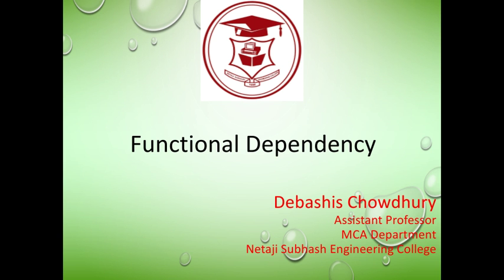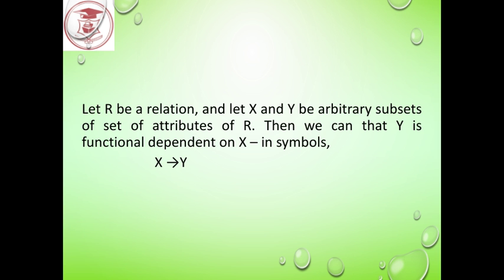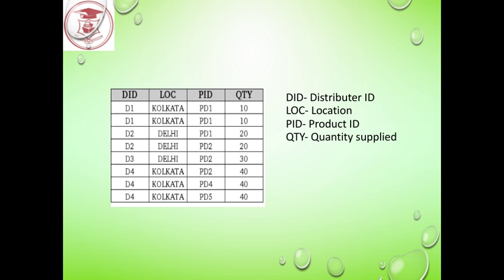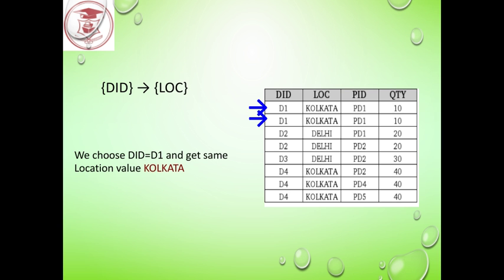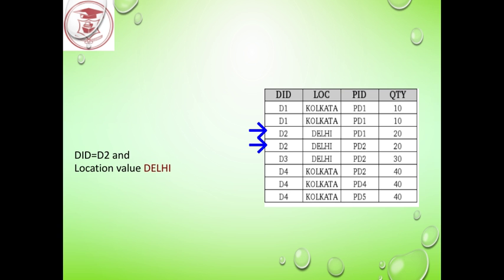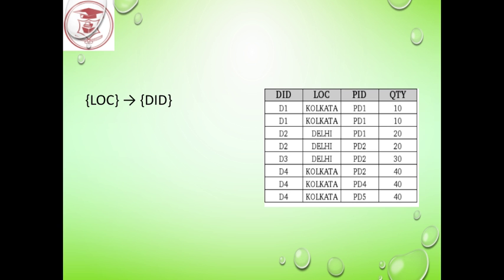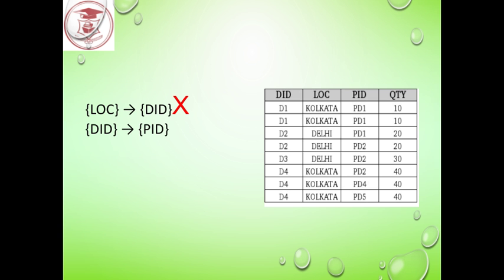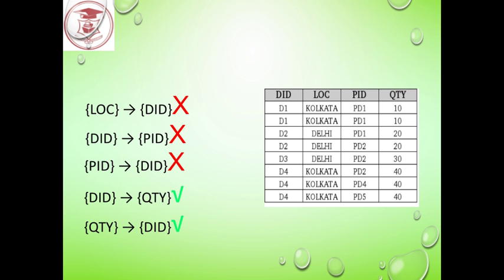Lecture on Functional Dependency By Prof. Debashis Chowdhury, Computer Application Department, NSEC